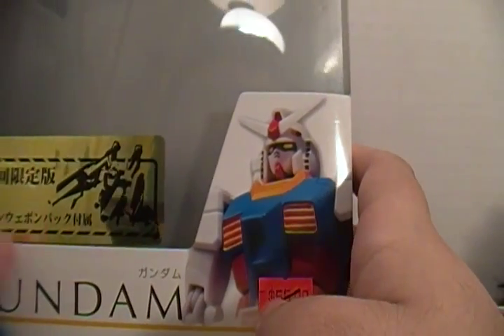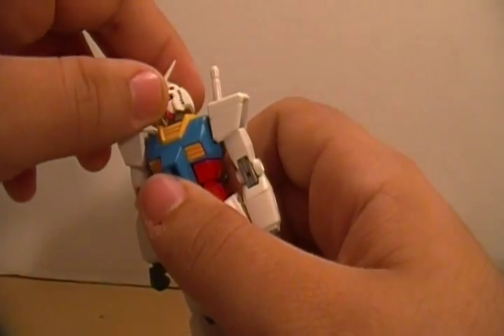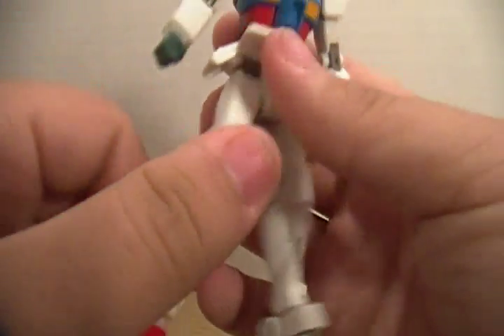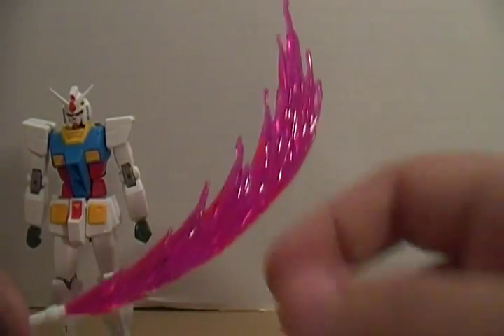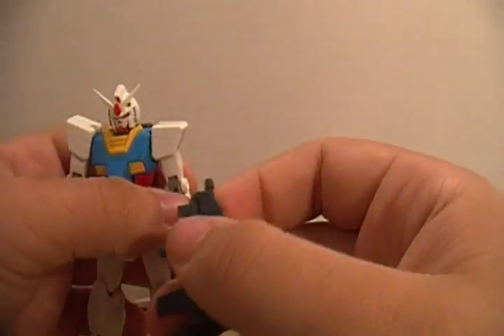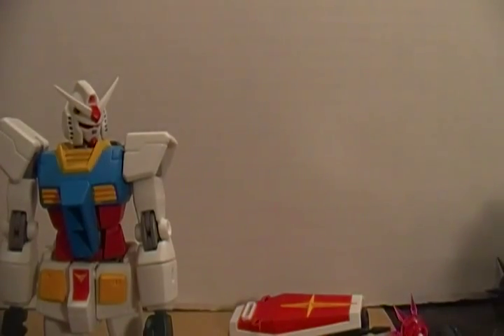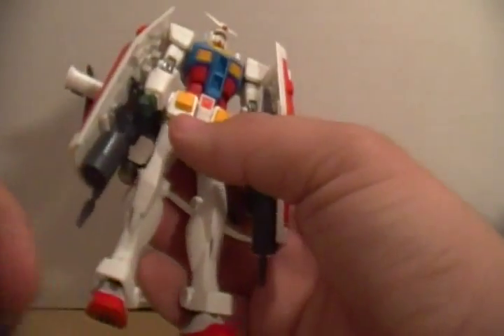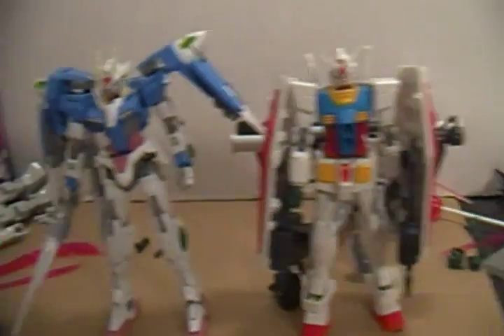Robot Damashii RX-78-2 (First wave edition) Review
Time to review the Robot Damashii RX-78, and boy is this one EPIC figure. With all the accessories you get (Especially if you get the first wave version) to the detail of this guy it is an amazing figure.

If you want one, check out these sites (links take you straight to the figure)